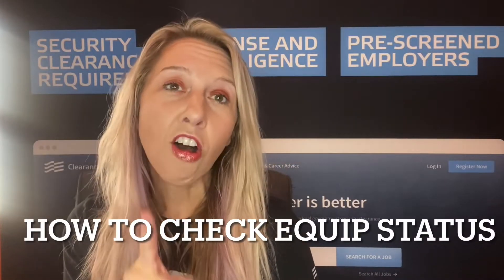How to Check Your eQIP After Submitting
Many individuals wonder how they can track the status of their security clearance application (either eQIP or eApp) after submission. The short answer is there isn't a way to track it after submission. Unlike Dominos or your Uber, once you've submitted the SF-86, you generally won't get any information until being notified by your security officer that you've obtained or - or receiving a Statement of Reasons from the government telling you your security clearance has been denied.